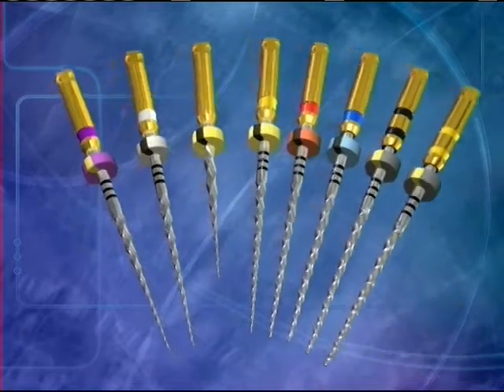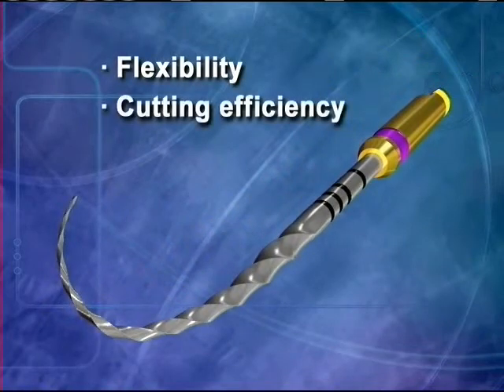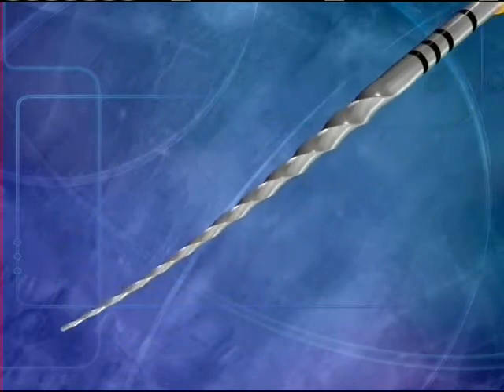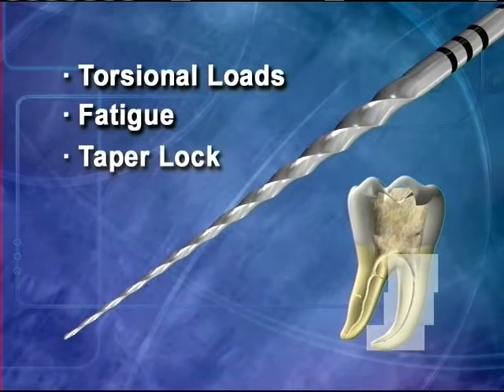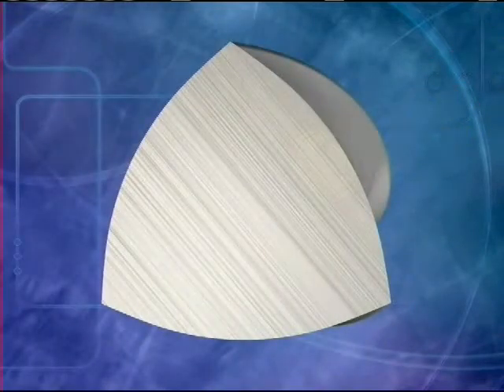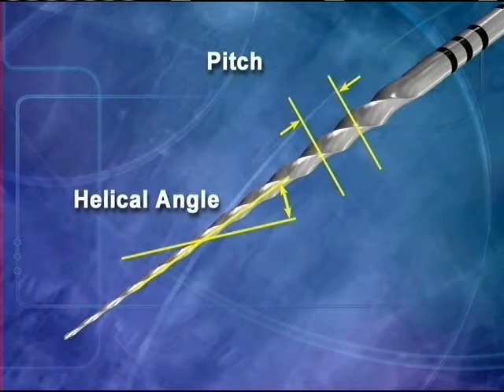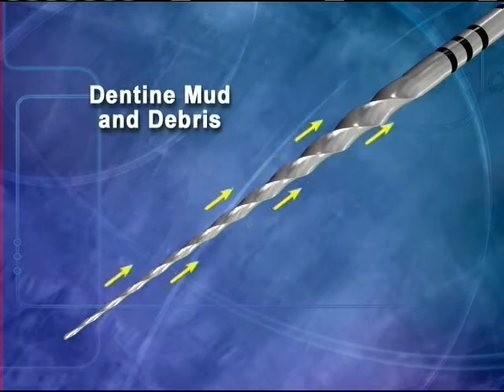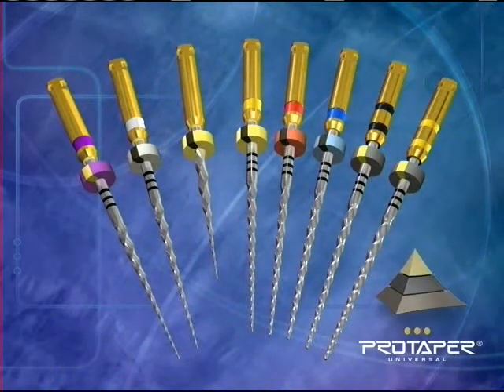ProTaper Universal - DENTSPLAY MAILLEFER [ENDODONTIA]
Instrumento endodôntico, NiTi, rotativo, que possui característica única e inovadora.